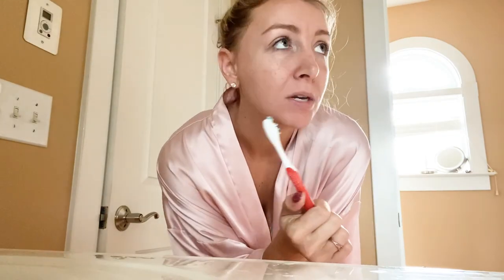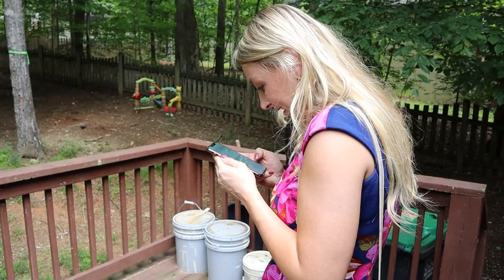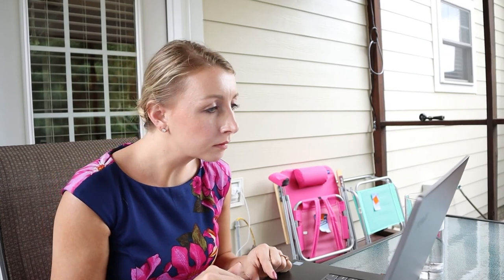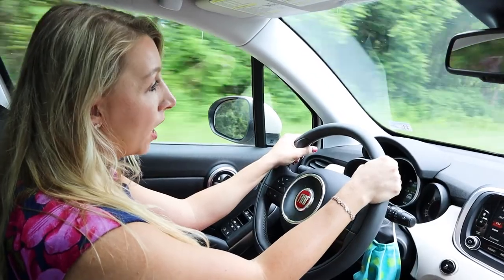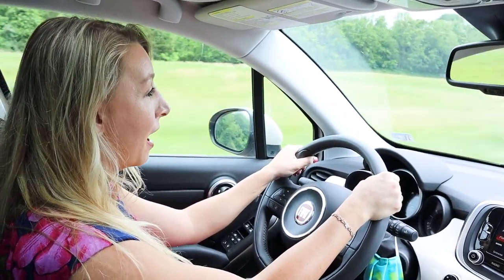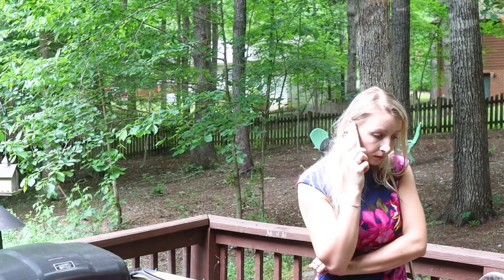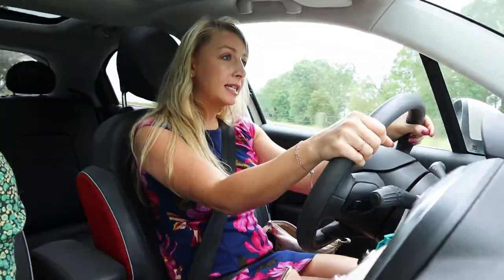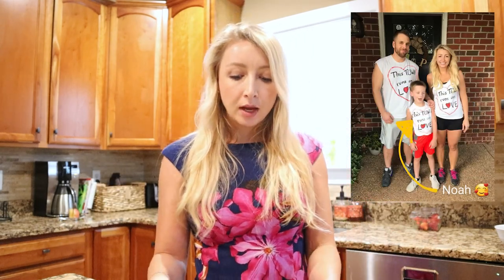Day in the life of a Realtor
Realtors in the year 2020 have a much different work life balance than Real Estate Agents years ago. A lot more is online, there are more rules to follow and more people are relying on agents to ensure their sale goes through without hiccups. We are taking you on an exclusive in depth look inside a typical day with me, Ashley Jurney! Come along as I walk you through my process (of course this could be different for each realtor). If you've ever thought about being a realtor, this is what you might expect once you get your license in Charlottesville, Virginia.

I am a full time REALTOR® in Charlottesville, Virginia.